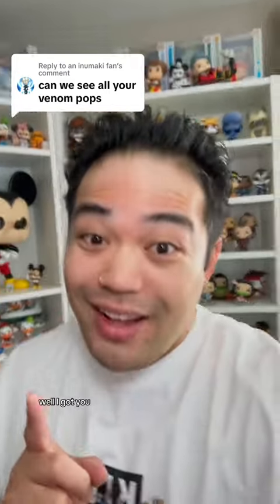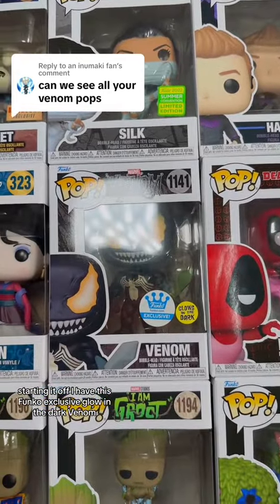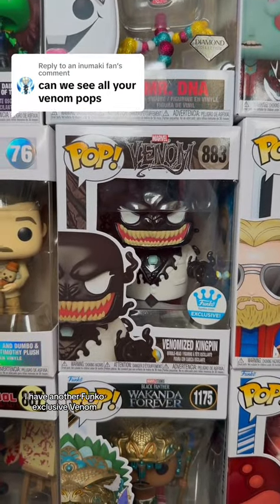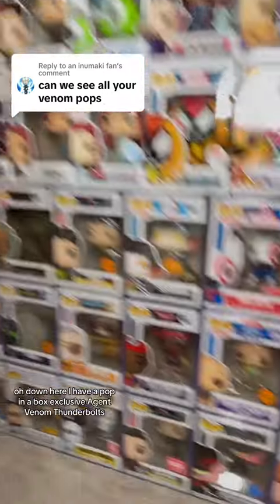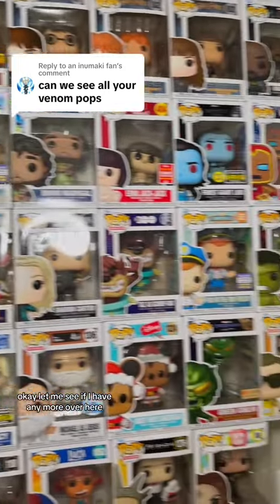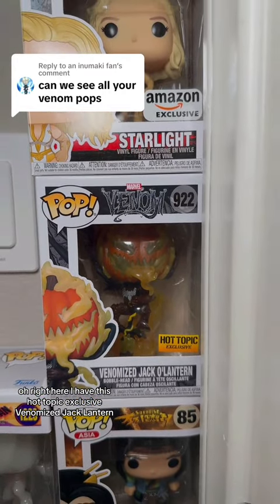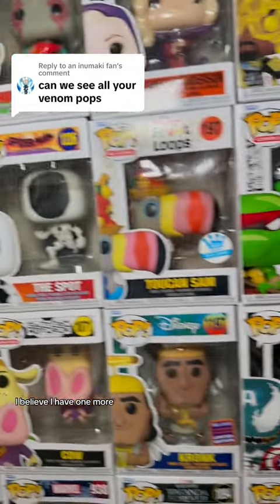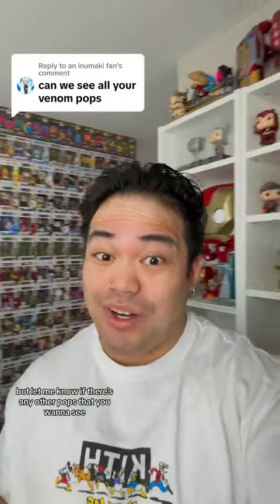Venom Funko Pop Collection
here are all my Venom Funko Pops in my collection